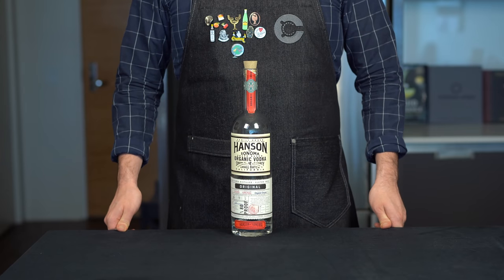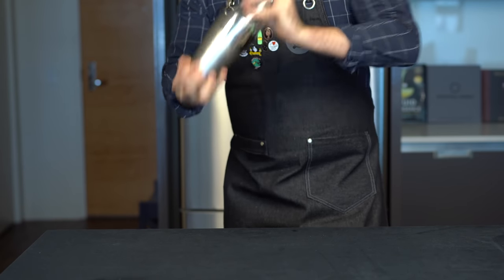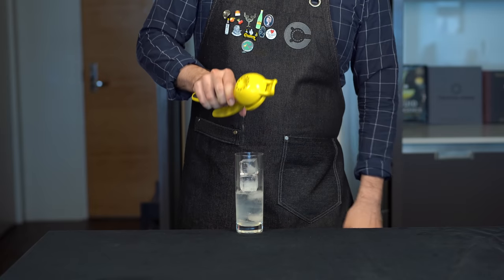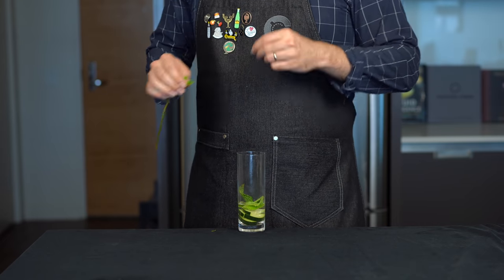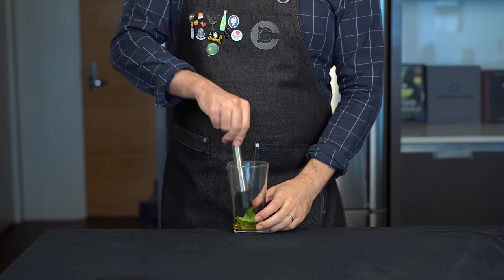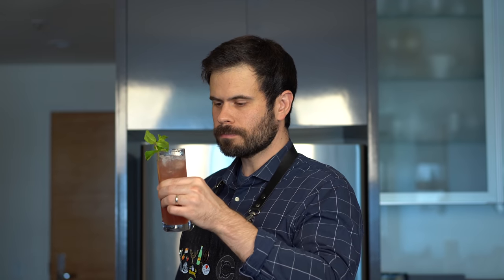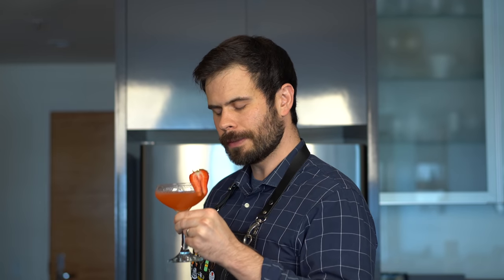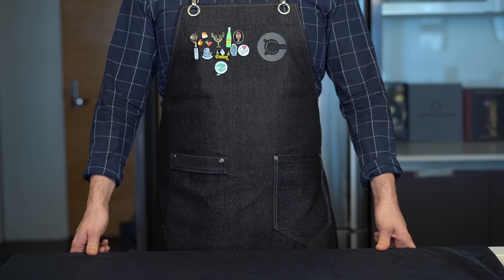The 5 Easiest VODKA Cocktails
Here are five delicious and dead simple cocktails where the ONLY alcoholic ingredient you need is vodka. The other ingredients are things you can find in your pantry or a quick trip to the market.